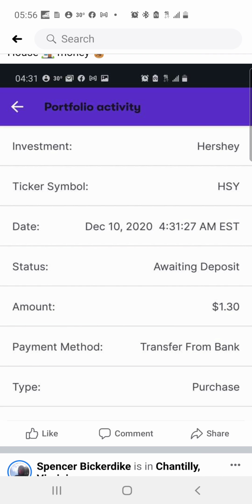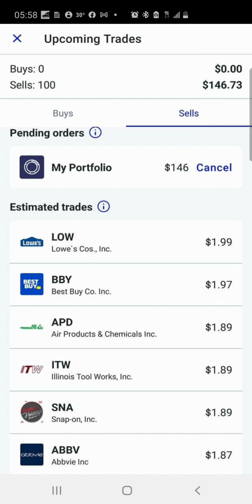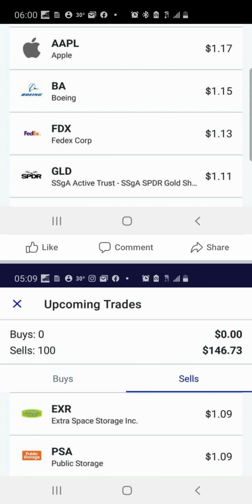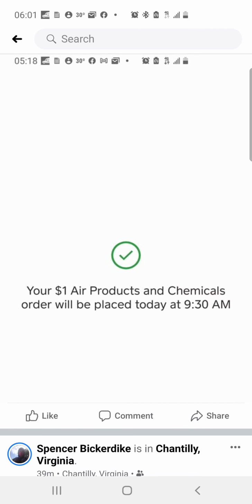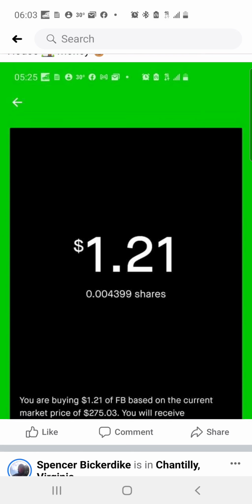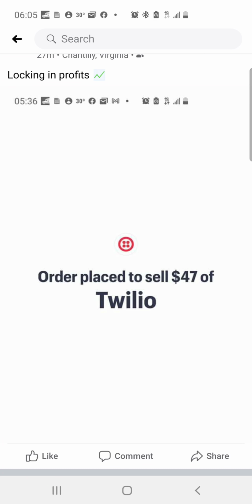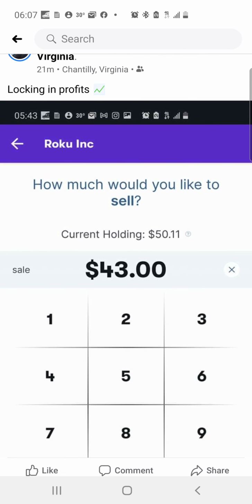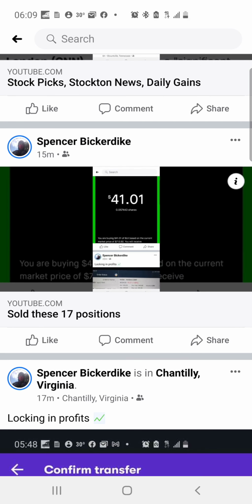December 10, 2020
Welcome to the house 🏠 money 💰 investing channel